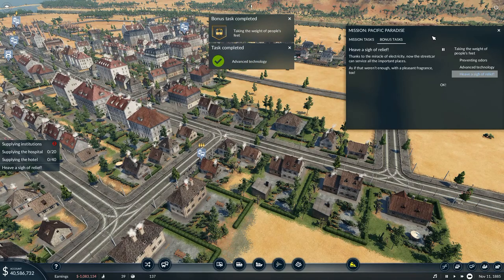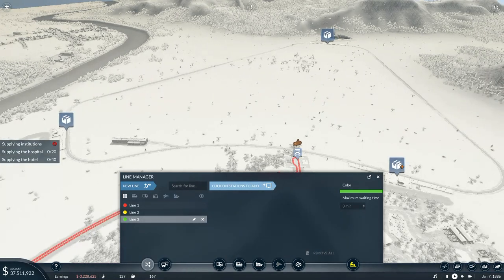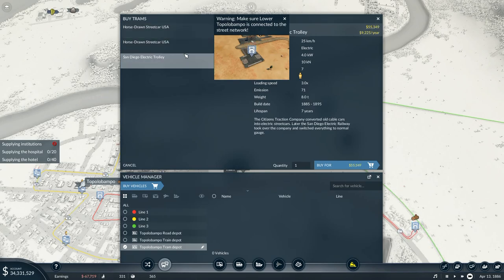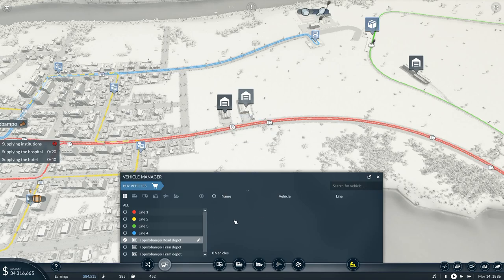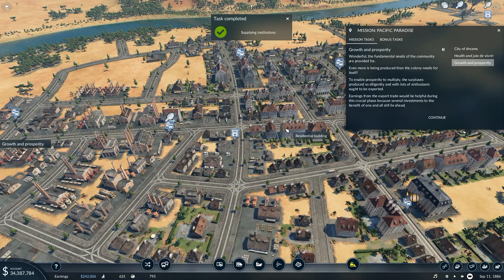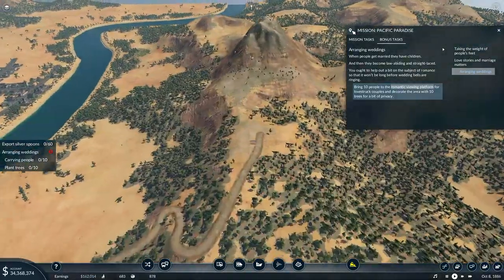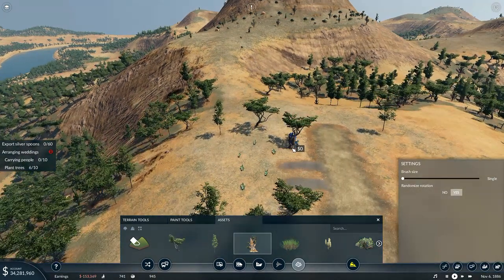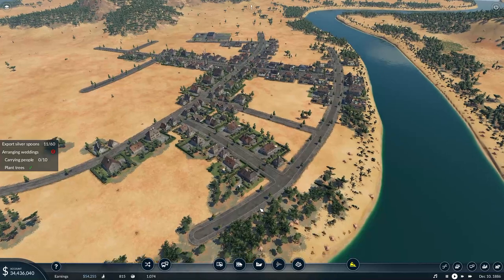Let's Play Transport Fever 2 #10: The Street Car!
The electric streetcar is everything that the new utopian city needs to keep the passengers moving, but also to keep the streets clean of the side effects (or rear effects...) or the horses!